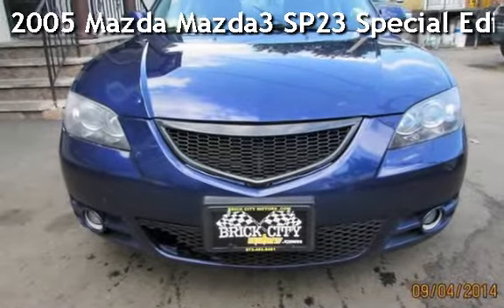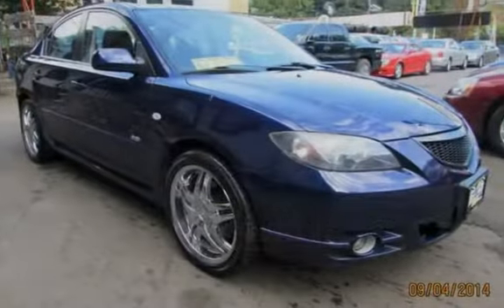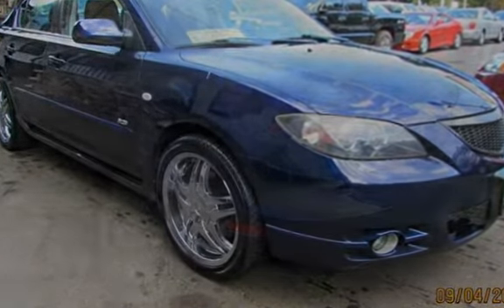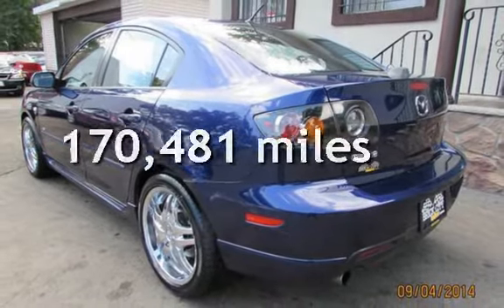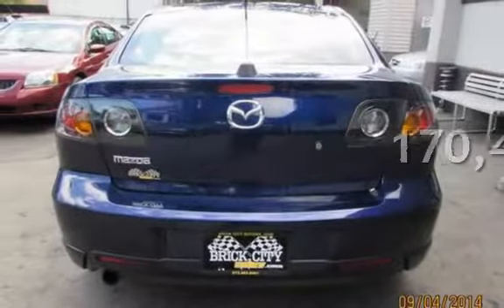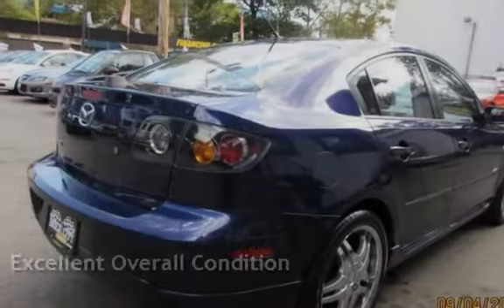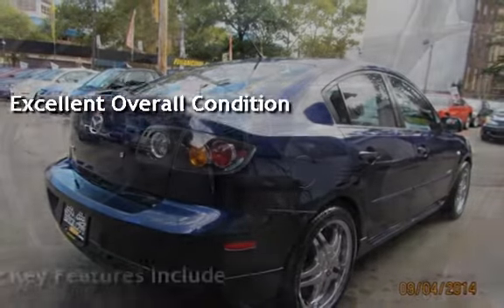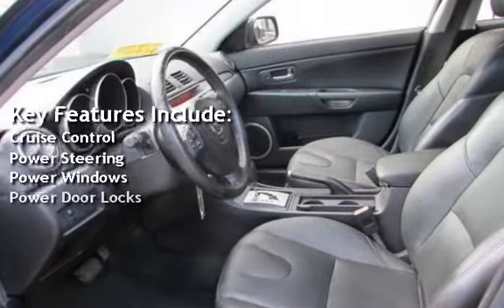2005 Mazda Mazda3 SP23 Special Edition for sale in NEWARK, NJ